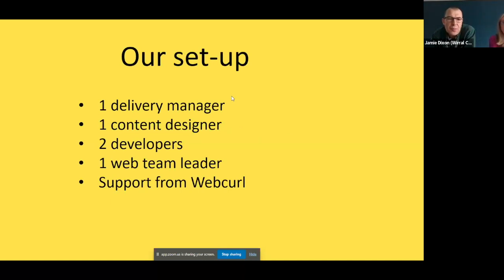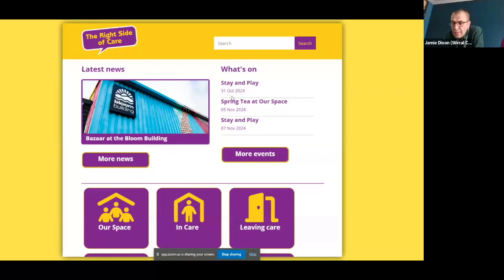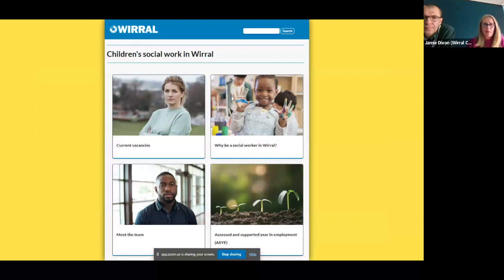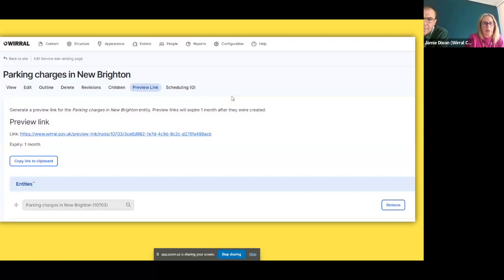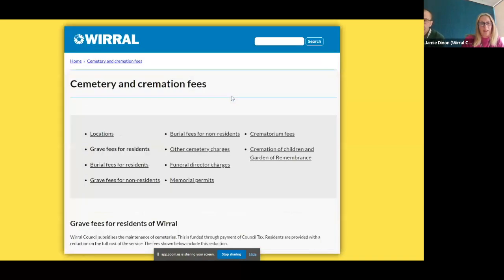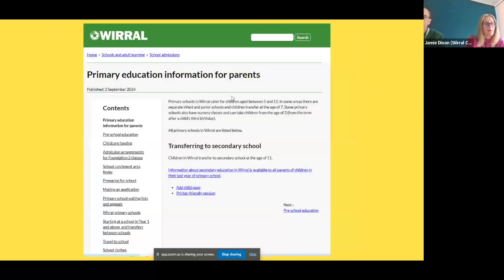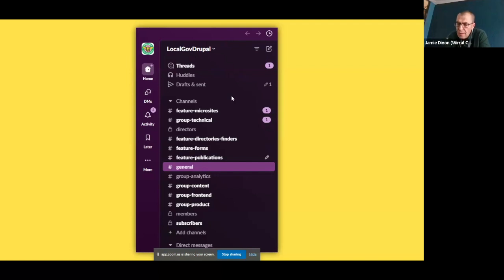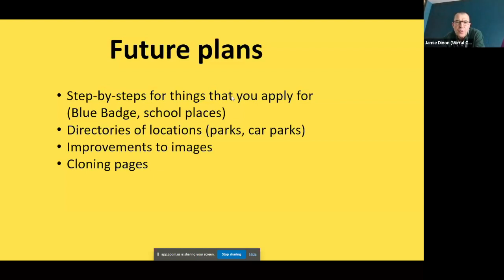10 ways LocalGov Drupal has improved our website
This talk aims to give councils some ideas about how they can make the most of LocalGov Drupal.

​Jamie Dixon and Lucia Jordan from Wirral Council discuss the many ways LocalGov Drupal has improved the user and editor experiences on their website.

​They run through some of the ways they've benefitted since January 2023. For example, subsites, preview links, getting help on Slack, service content owners, scheduling alert banners and finding out useful stuff through the community meet-ups and product meetings.